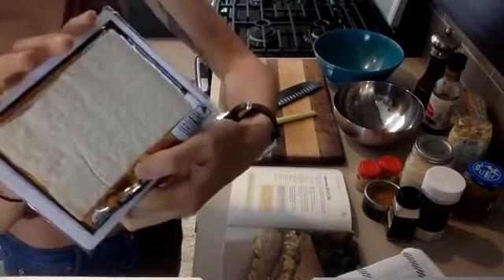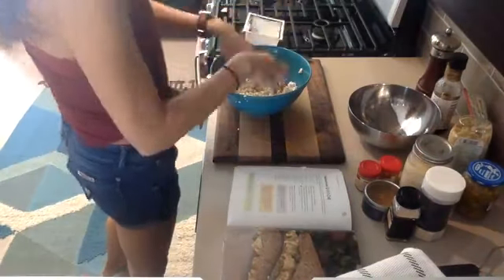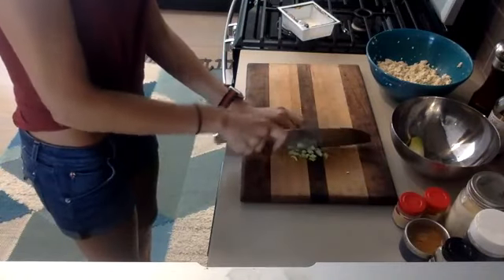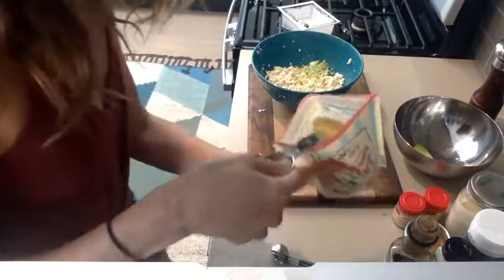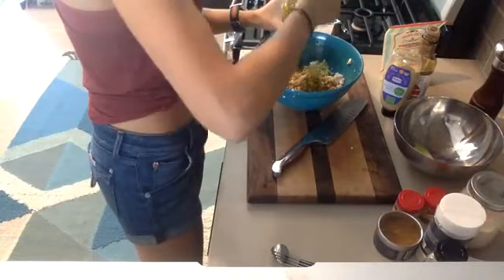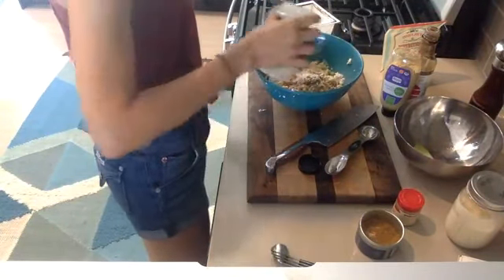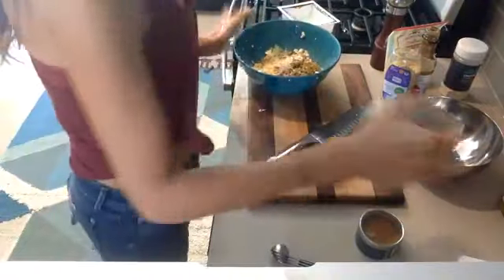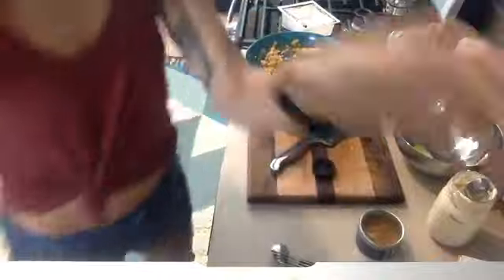3-minute vegan "eggless" egg salad recipe from Happy Herbivore